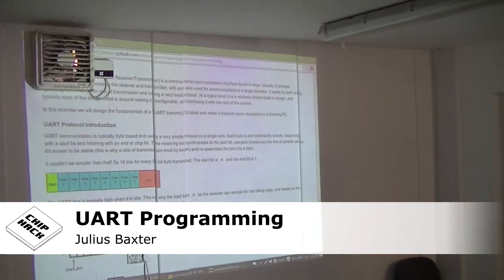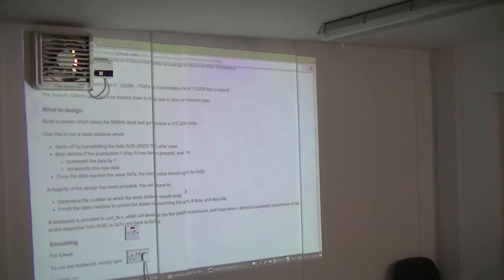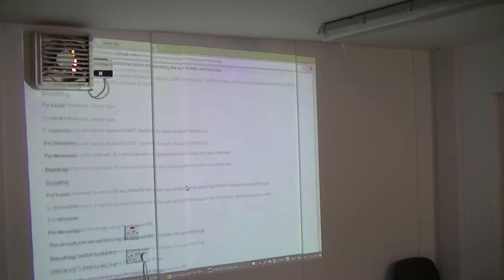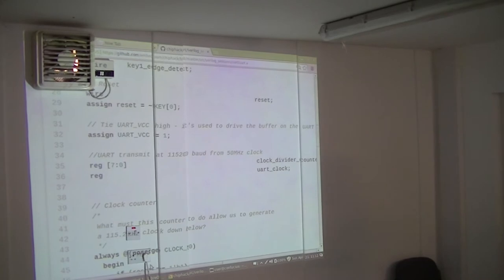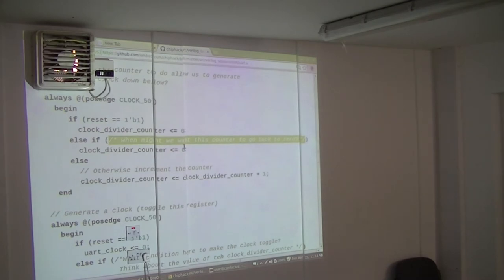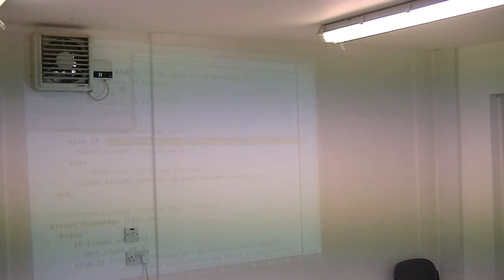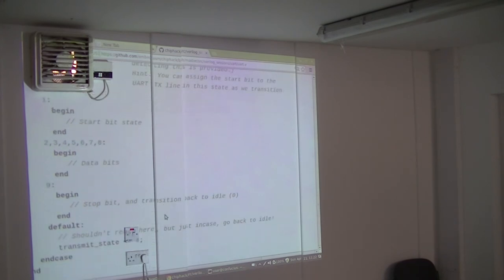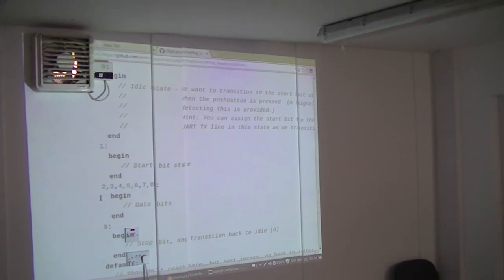UART Programming - Chip Hack